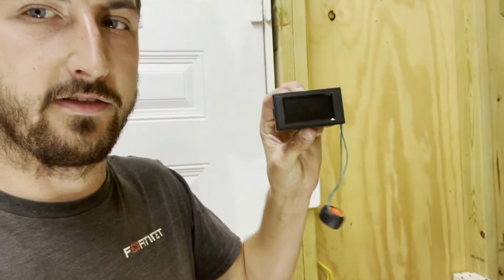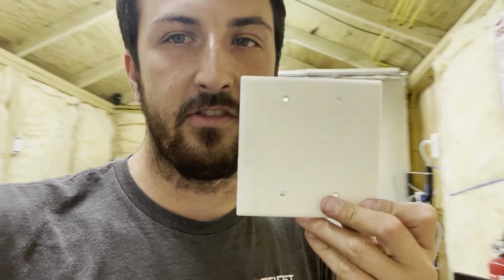Adding MORE 240 Volt Outlets in my Bitcoin Mining Shed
Decided it's about time I finish the shed and prepare for expansion. I've had all the materials to get started on the rest of the electrical for a couple weeks now but have been putting it off. In this video we add the rest of the outlets. Now the only thing left to do is add all the LCD monitors to each circuit and we'll be ready to start plugging in rigs. Once we get electrical done, we'll be able to start working on the insulation and rack.